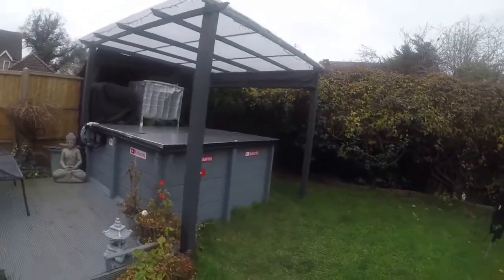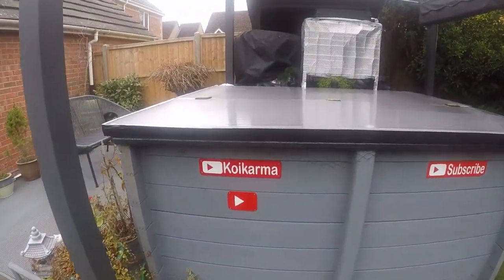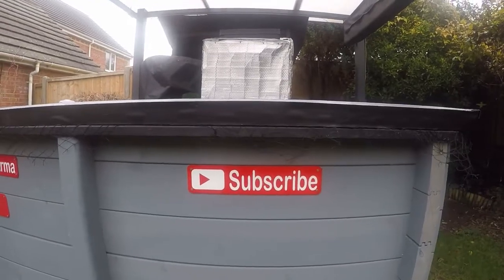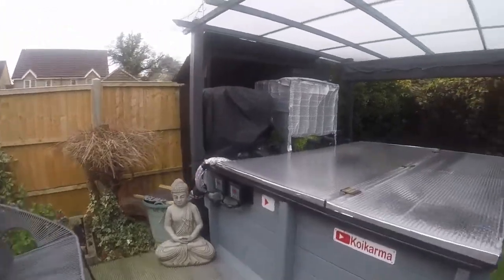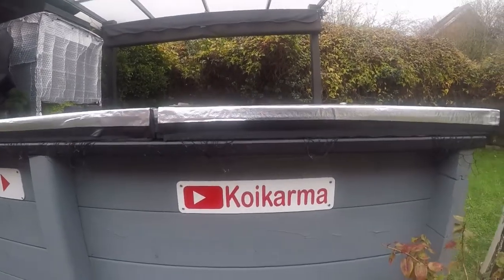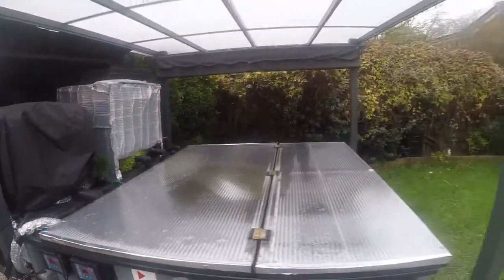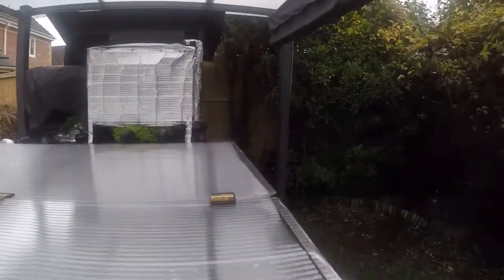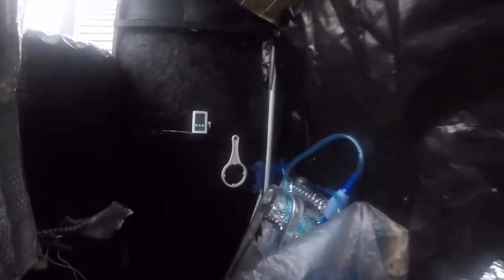POND PLAQUES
PLAQUES ON THE POND AND PROTOTYPE MUG